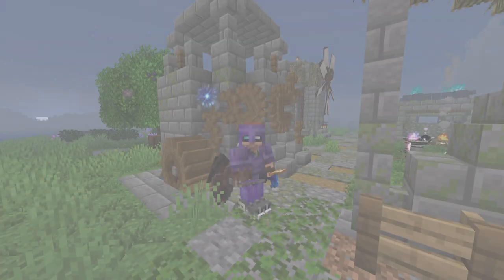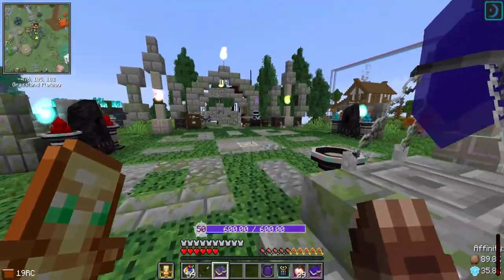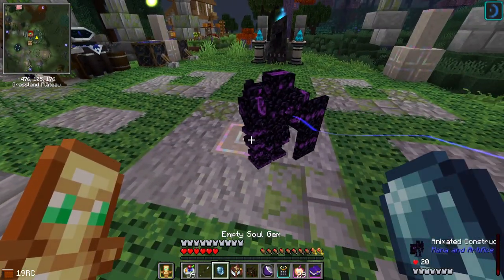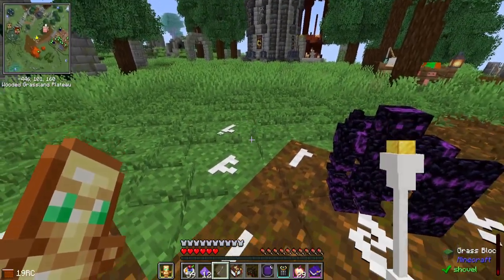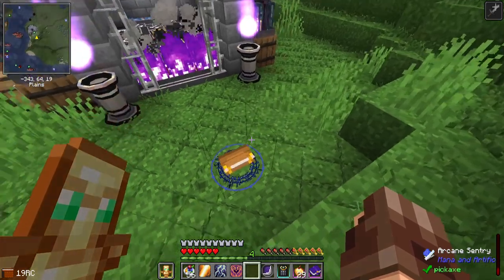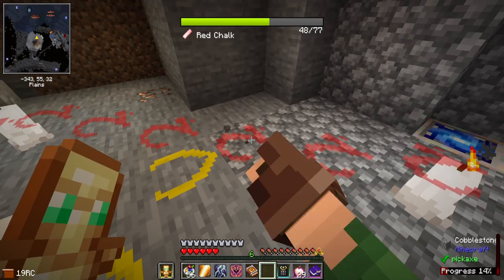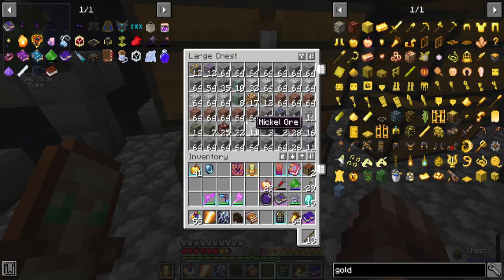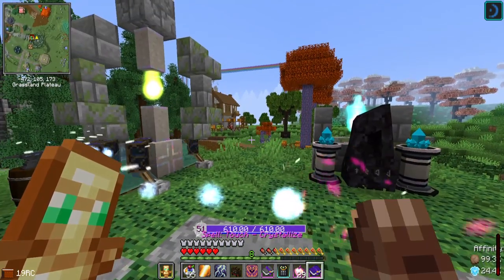23 Let's Play MMT! Ore Octuple!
Welcome to the Magical Mischief Tour! I made this Minecraft (1.16.5) modpack with my community and I'll be playing it in a Let's Play series. I hope you enjoy it as much as I do. Want to play the pack too? Join the Tour!

Minecraft 1.16.5, Magical Mischief Tour (MMT) version 1.0.2
Modpack made by Mischief of Mice and their community including kazahmaham, mad_gnome1, AranaiRa, Noobanidus, SeriousCreeper, Ravin8901, Nerdpie_, GentlemanGnu, bishopshatner, telosryu193, saphienyako, & KitzahTheNarrator

0:00 Intro & recap
0:55 Combat Golem Mk1
1:25 Book of Rote
5:00 Combat Golem Mk1 awakens
8:00 Doin' a Pew Pew
8:40 Setting up a patrol
10:15 Tier 5
13:00 New Spells
15:18 The Path to Octuple Ore Processing
18:00 Red Chalk & Afrit Essence
20:42 Oops
22:19 Afrit Crusher
26:35 Eldrin Flight